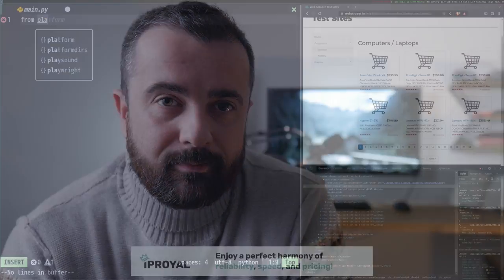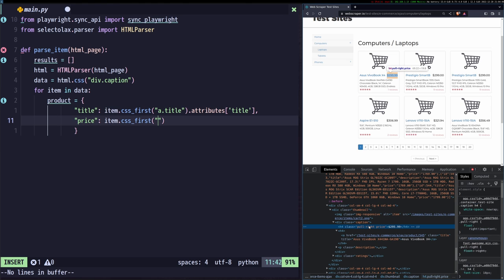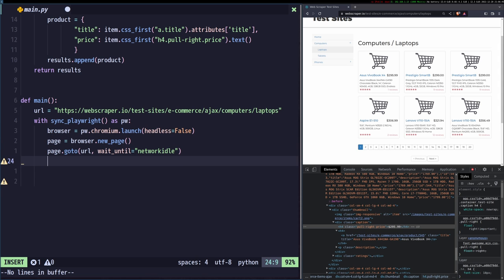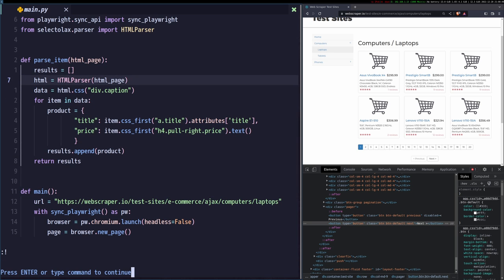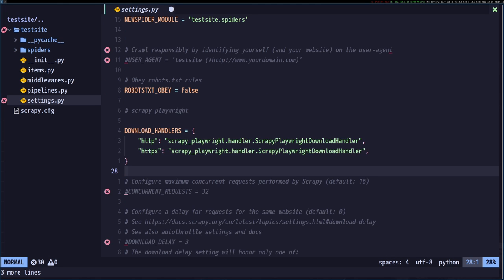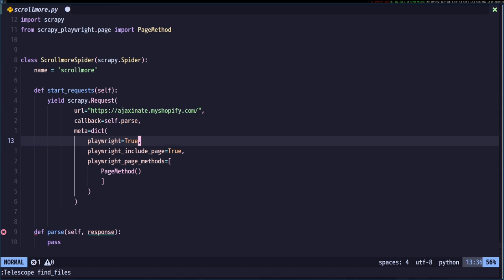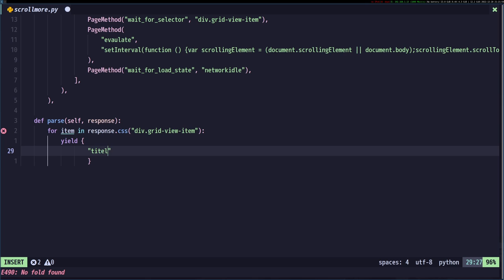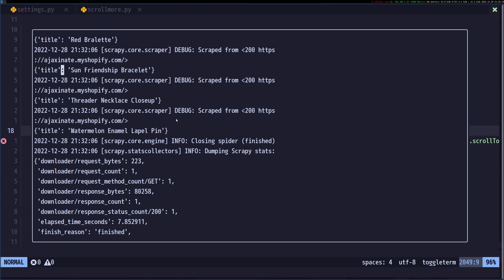How To Scrape (almost) ANY Website with Python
Using browser automation isn't generally my go to for scraping but sometimes it gives us an easy option for grabbing data. Scaling is an issue however, but combining playwright with scrapy gives us a good solid robust scraping method to add to our repertoire.

JavaScript to Scroll to the bottom of the page:

"setInterval(function () {var scrollingElement = (document.scrollingElement || document.body);scrollingElement.scrollTop = scrollingElement.scrollHeight;}, 200);",

# timestamps
00:00 Intro
01:49 Playwright & Selectolax
07:14 Playwright & Scrapy